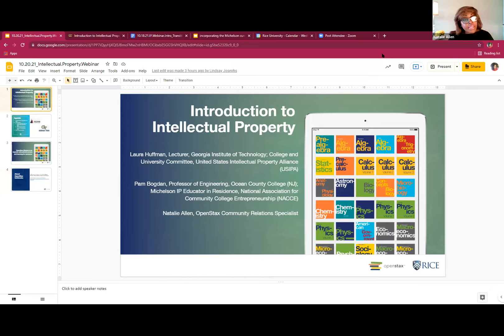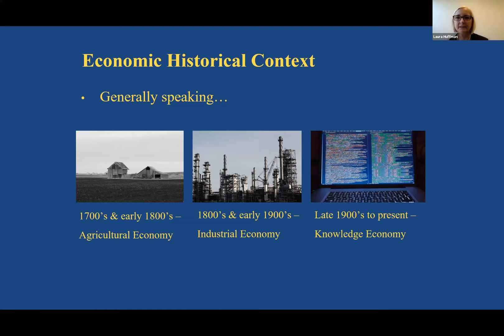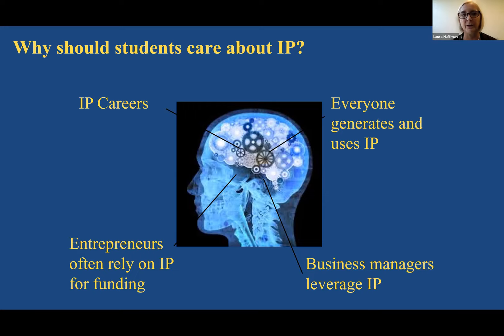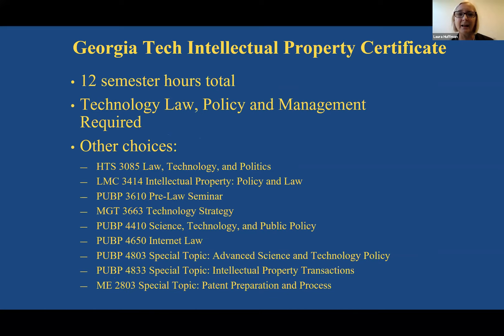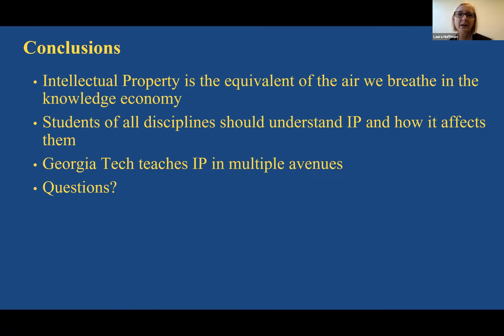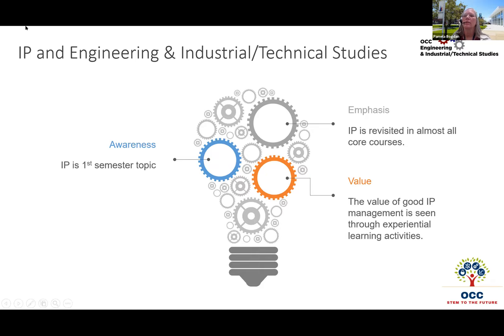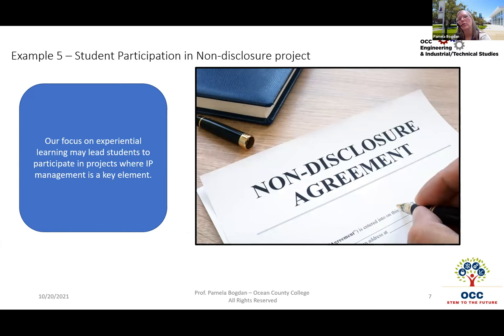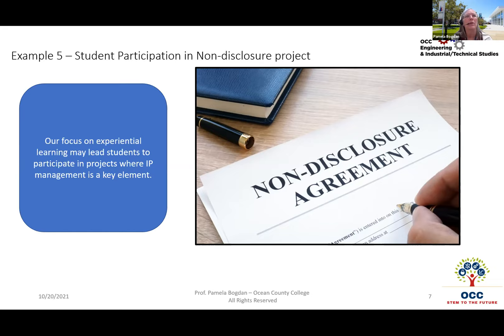Introducing Intellectual Property for STEM/STEAM Courses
Introduction to Intellectual Property is a recent addition to the OpenStax library of free, openly licensed resources. Supported by the Michelson Institute for Intellectual Property, this resource can be used in any STEM/STEAM course from introductory sciences to engineering and more.

Learning objectives for this session:
1. Gain a high-level understanding of the importance of intellectual property (such as patents, copyrights, and trade secrets) to STEM/STEAM fields.
2. Hear directly from faculty on their experiences with IP in the curriculum and gain insight into effective approaches for introducing IP to non-law students.
3. Learn how to implement Introduction to Intellectual Property as a resource for your STEM/STEAM courses and programs.

The hosts for this webinar will include:
*Pam Bogdan, Professor of Engineering, Ocean County College (NJ); Michelson IP Educator in Residence, National Association for Community College Entrepreneurship (NACCE)
*Laura Huffman, Lecturer, Georgia Institute of Technology; College and University Committee, United States Intellectual Property Alliance (USIPA)
*Natalie Allen, Community Relations Specialist, OpenStax